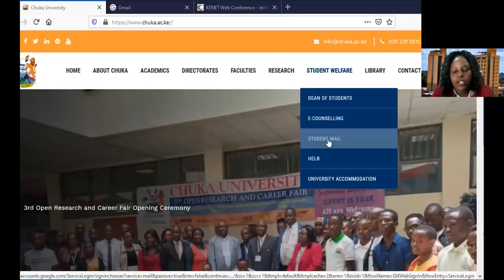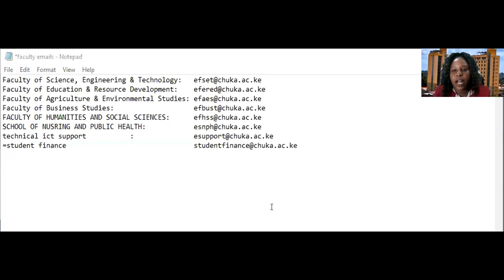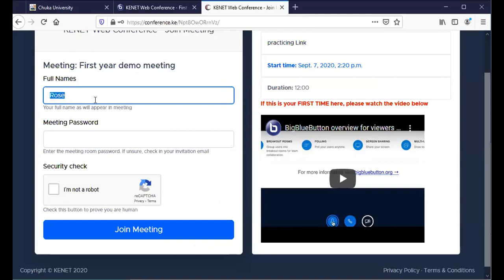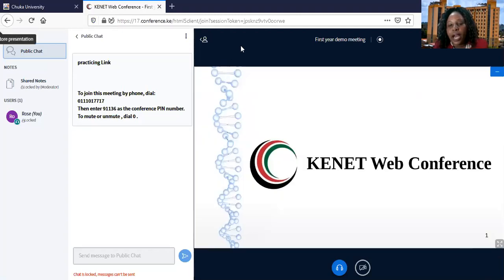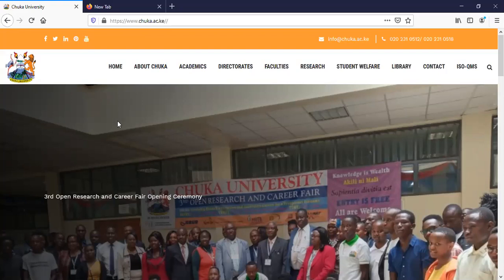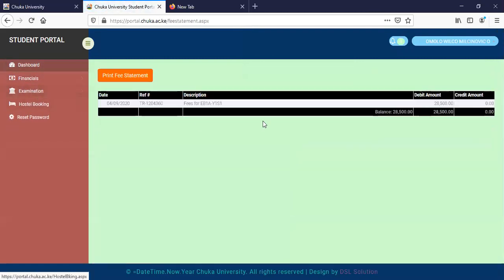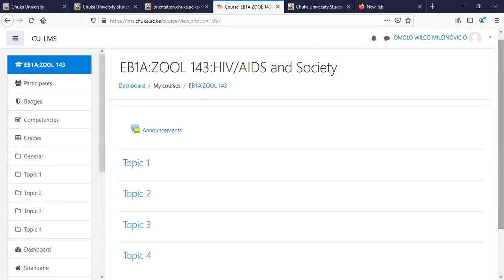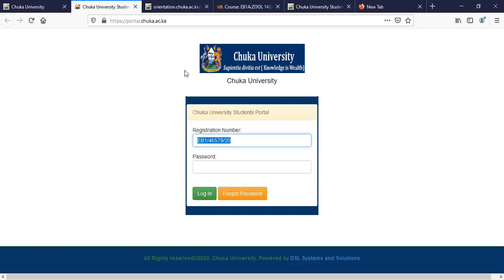STUDENT EMAIL & AND ONLINE LEARNING ACCESS TRAINING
SHORT SESSION OF HOW TO LOGIN AND ACCESS YOUR ONLINE PORTAL PLUS E-LEARNING SYSTEM